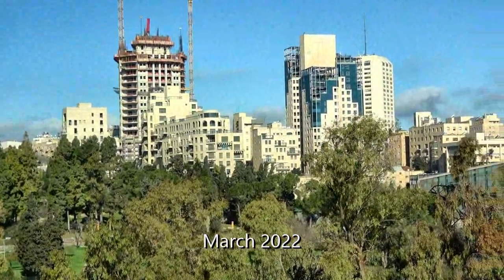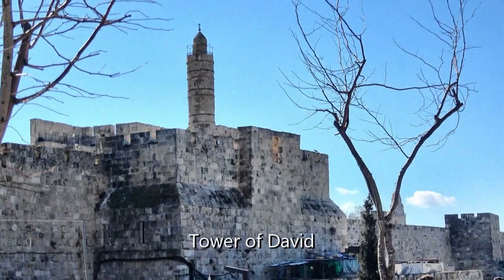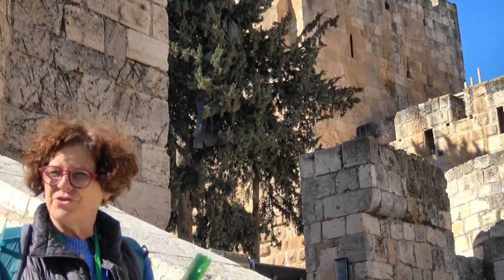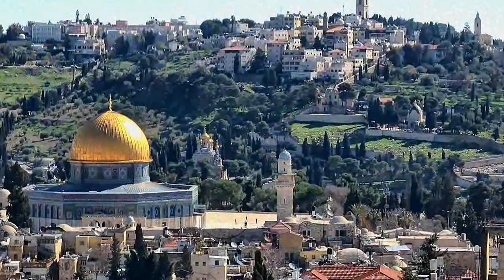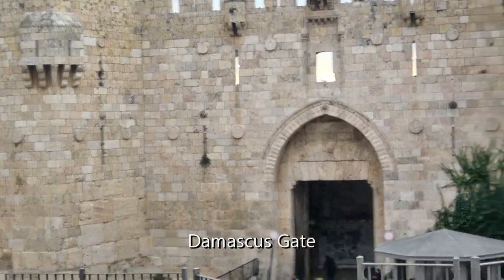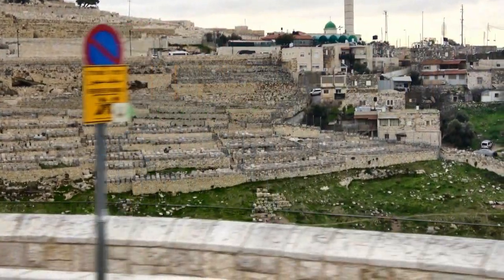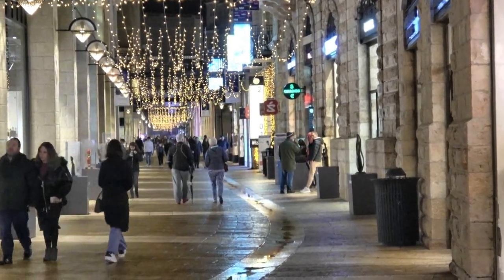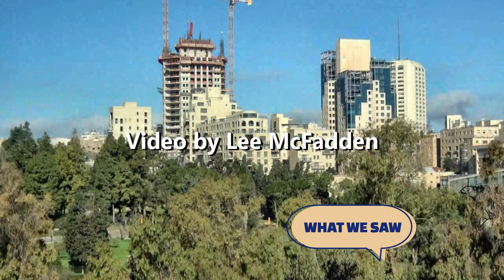Jerusalem, History in Layers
Lee McFadden shares some of what he learned about the Holy City of Jerusalem on a visit to Israel in March 2022. Included are views of the Old City from the Tower of David with walls and ruins dating back to the time of Herod the Great. This excerpt is from 2022 Israel - Jordan Trip